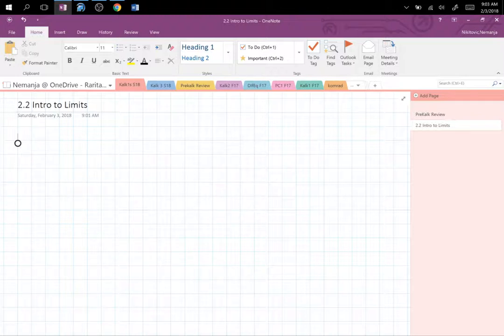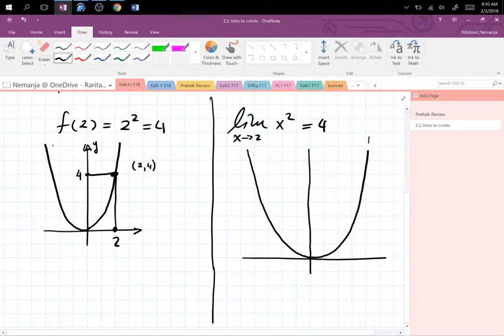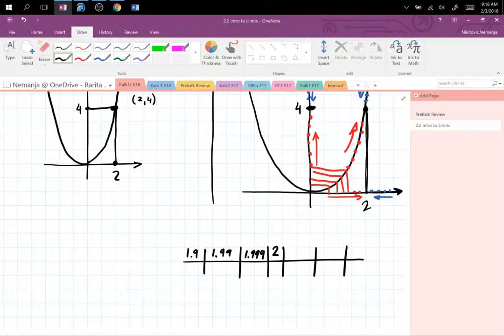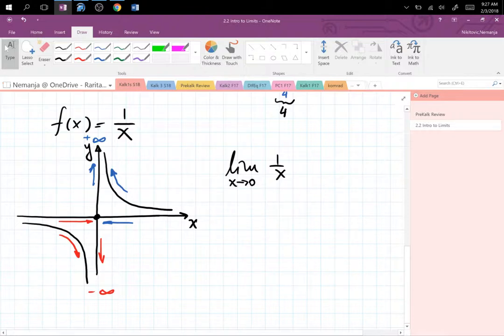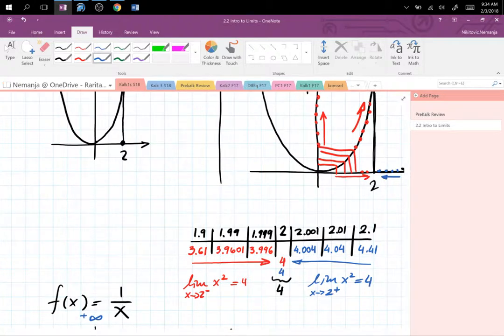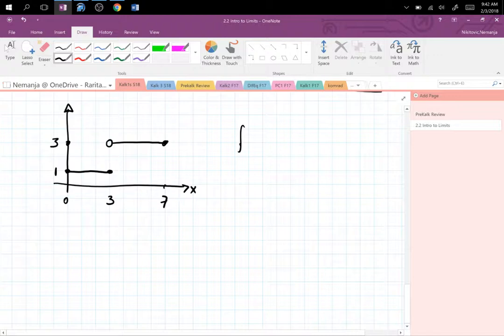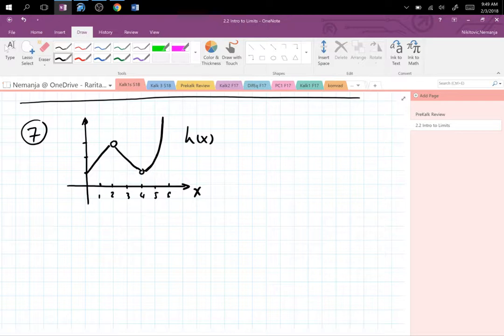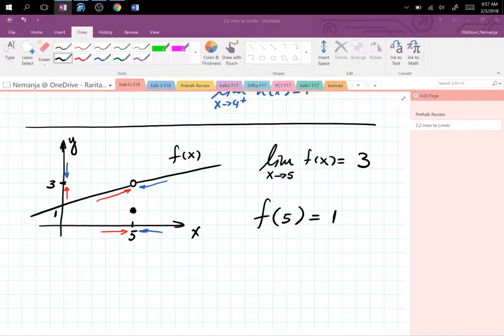Nik's Live Calculus Stream (Calculus1s 2.2 Intro to Limits)